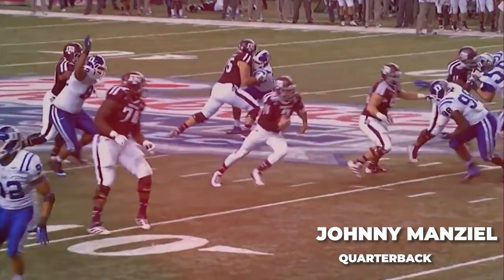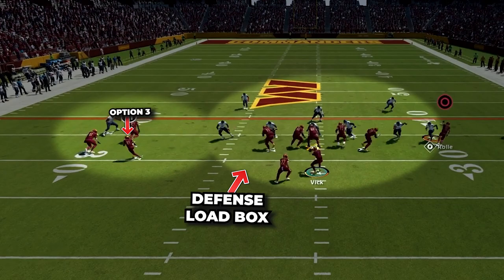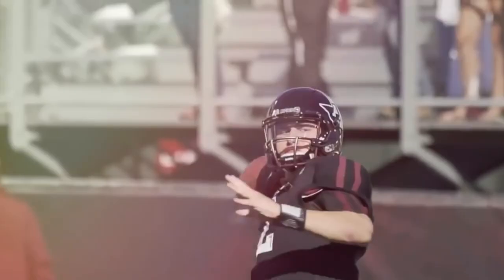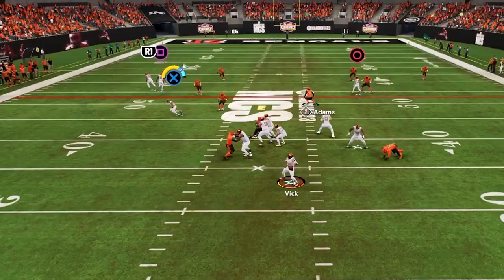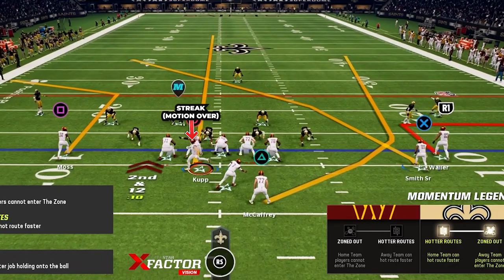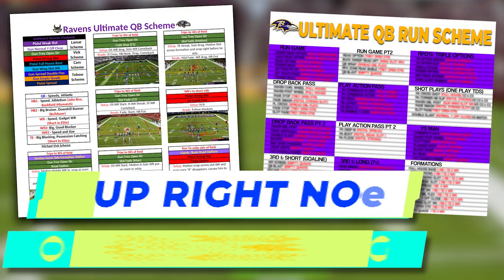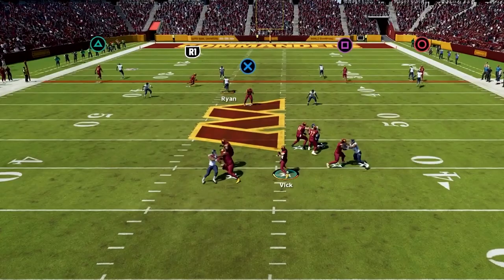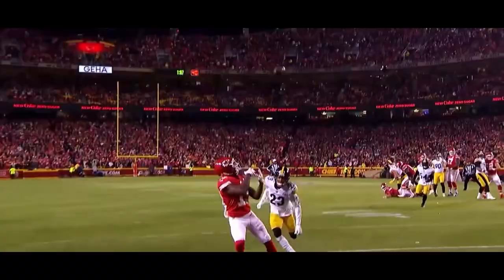I Built Johnny Manziel Heisman Winning Offense (Madden 23)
I Built Johnny Manziel Heisman Winning Offense (Madden 23) ! It all based around Johnny Footballs time at Texas A& ! We are in the Baltimore Ravens Playbook and we are focusing on 2 formations, Bunch Open Offset and Empty Base Flex!

This is the Ultimate QB run scheme and it is all run out of the Baltimore Ravens Playbook. We we will have 6 different offenses all inspired by a real world Mobile QB. They will be Michael Vick, Lamar Jackson, Cam Newton, Tim Tebow and 2 surprises!